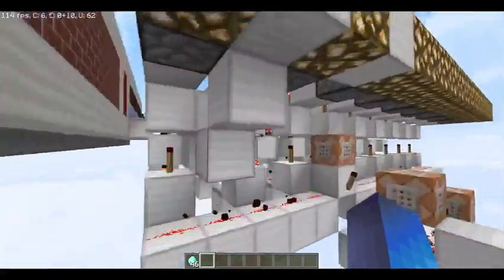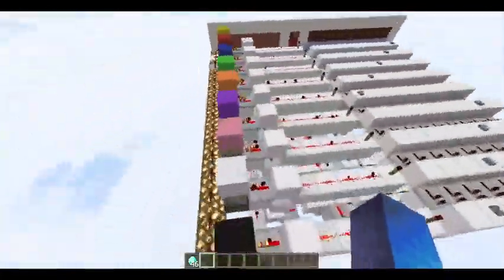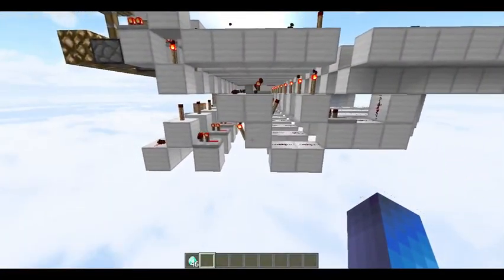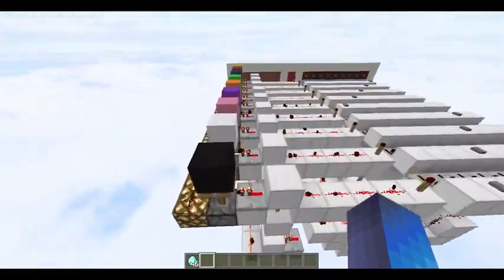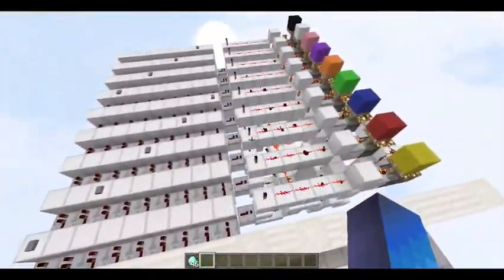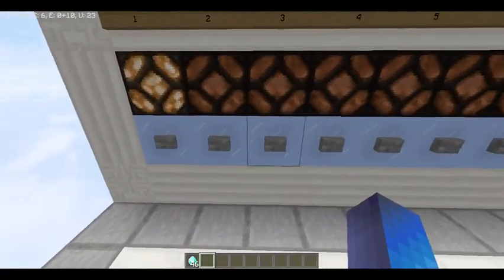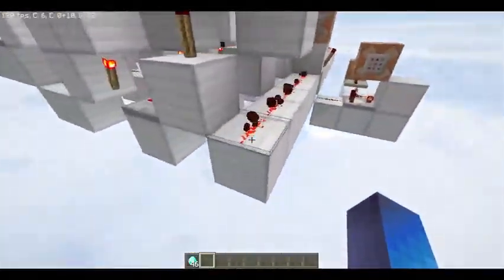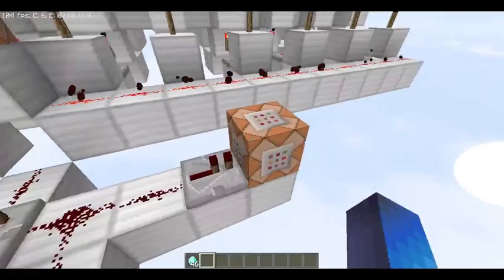Minecraft|Advanced Order Sensitive Combo Lock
After watching it back, I noticed I didn't really explain how it works very well.
Every input is linked to an RS NOR latch. Each memory cell forces the ones following in an off position. Each correct input unlocks another cell until they are all off. When a false or repeated input is entered, it sends a second signal through the torch tower to reset every memory cell.
Also, the number of possible combinations is Inputs factorial. Basically with the 9 buttons in the video, 9x8x7x6x5x4x3x2=possible combos